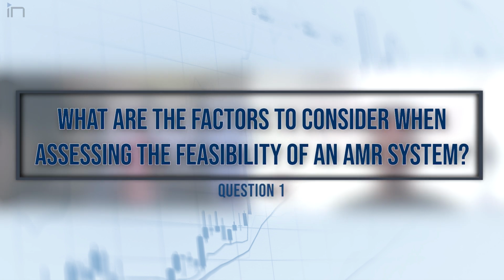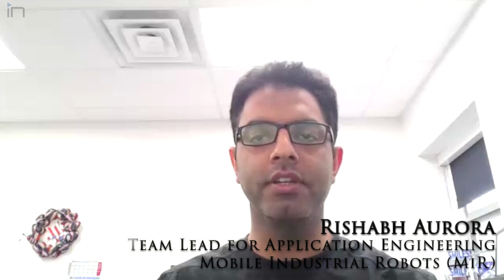How to Assess AMR System Implementation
In this first of a three-part educational series with subject matter experts from @MobileIndustrialRobotsApS (MiR), Rishabh Aurora, team lead for application engineering, talks about the technical evaluation of autonomous mobile robot (AMR) projects.